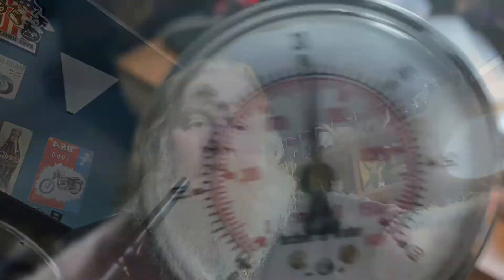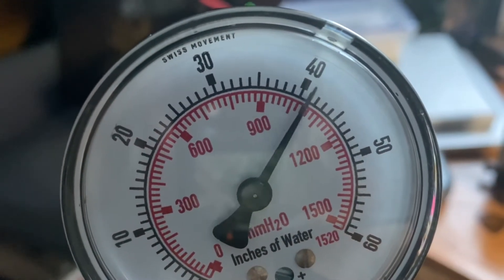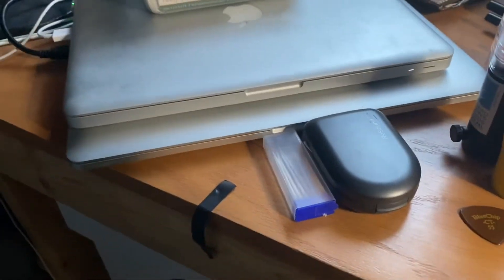Choosing a bagpipe chanter reed and break in advice.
Don’t promise to be a huge expert but this is what works for me. There is lots of great people out there try stuff and see what works for you.